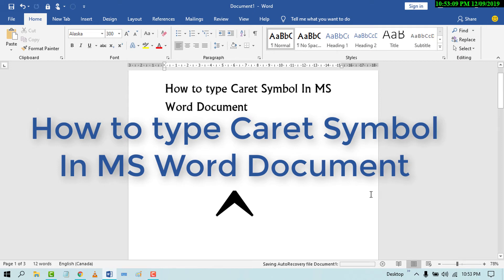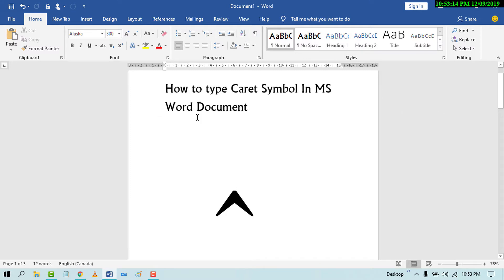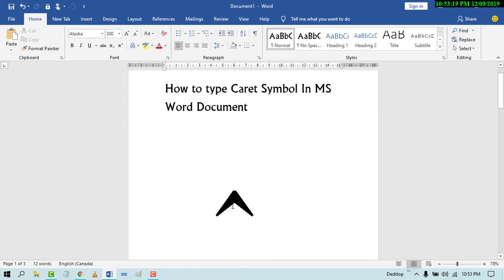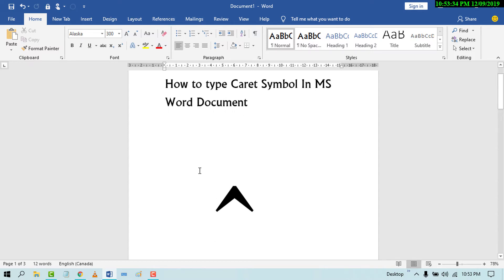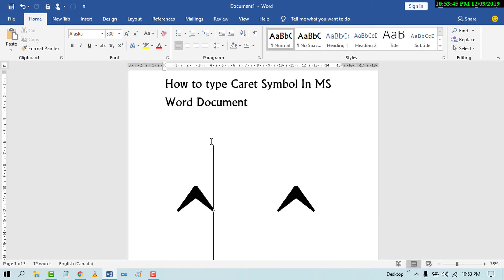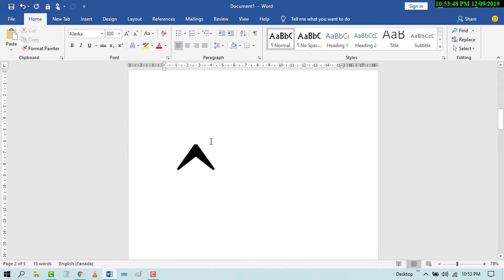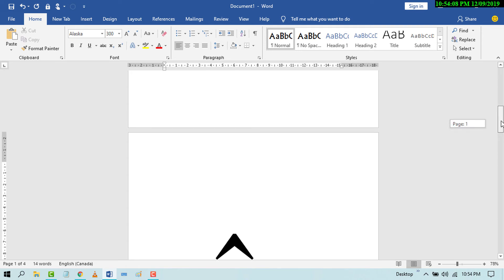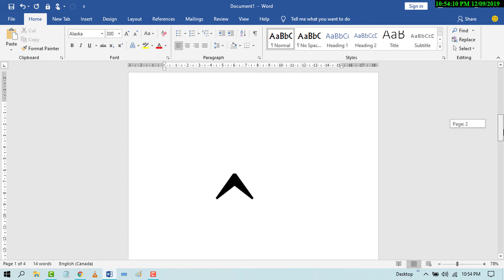How to type Caret Symbol In MS Word Document